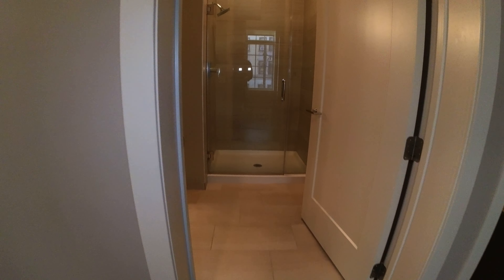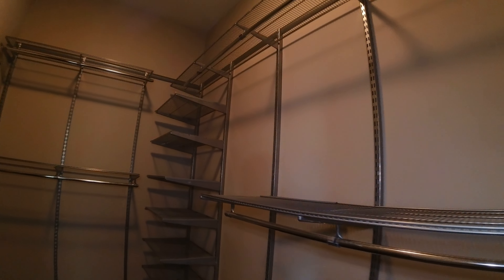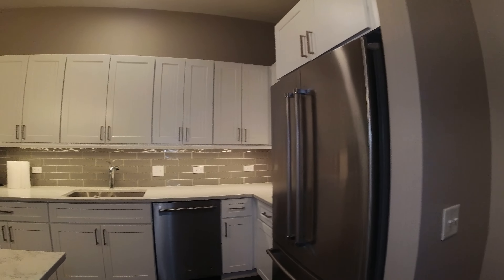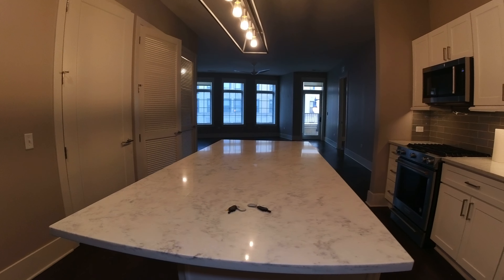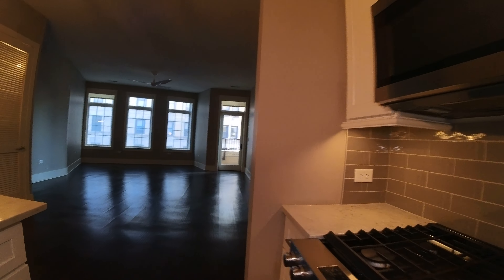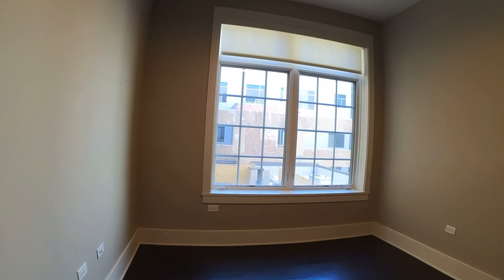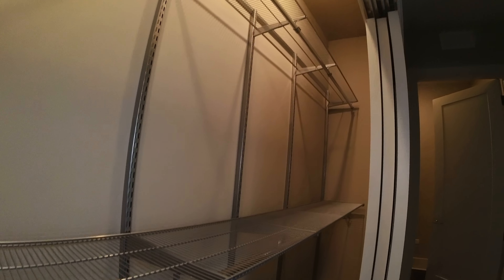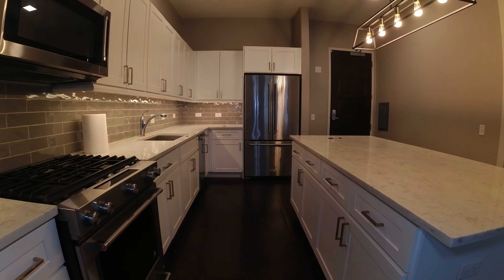East Lincoln Park, 2 king-sized bedrooms, high ceilings, in-unit laundry, balcony, huge closets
About Us
Over the last thirty years we have helped great landlords find great tenants. We also helped landlords find building to buy or used the latest strategies to sell buildings they own. We use the latest strategies to sell buildings they own. We work with the latest and best methods to accomplish those goals.
Leasing
We use clear well lit photos to give searchers a clearer view of the space they are looking at. Narrated videos let the viewer feel what it is like to walk from one room to another in a way the best pictures can not accomplish. We are present for showings to insure questions are answered in real time and you property is showcased correctly.
Multifamily Sales
Assisting landlords to buy and sell buildings was an organic evolution for us. We work in the rental market and that gives us a real time knowledge of market prices. Do you need to raise the rents before you sell or what needs to be done to add value after your purchase. This is part of what we have always done and what we can do for you now.
With our knowledge of the city's ever changing sales and rental market we are here to assist you every step of the way in your purchase, sell, rental or rental listing of your property.